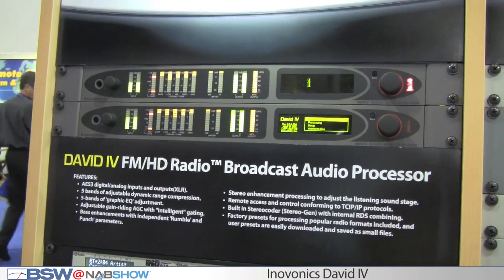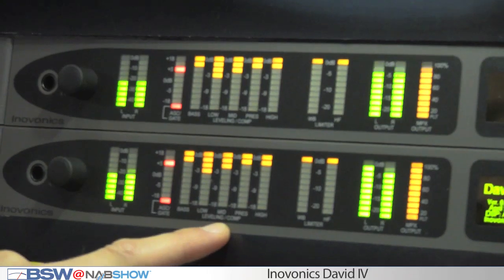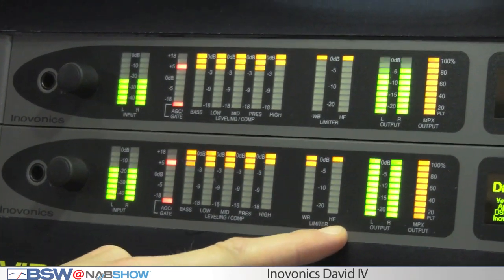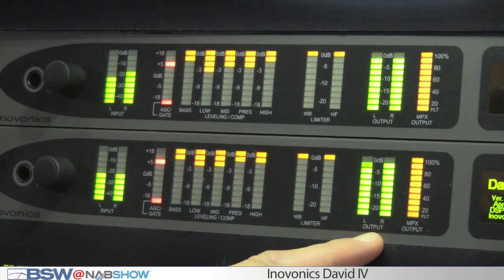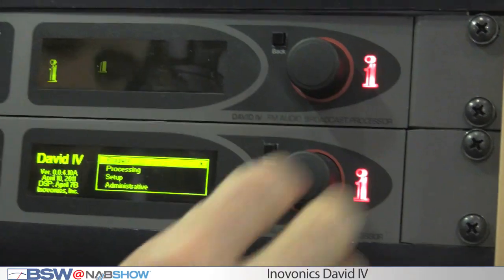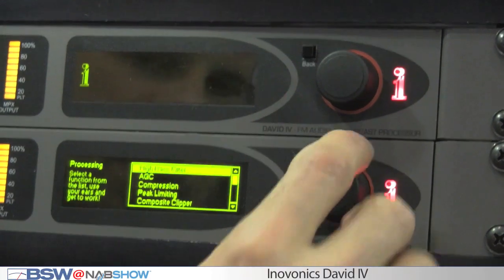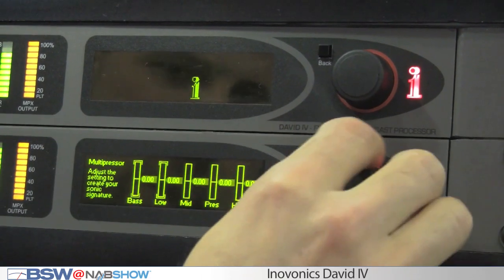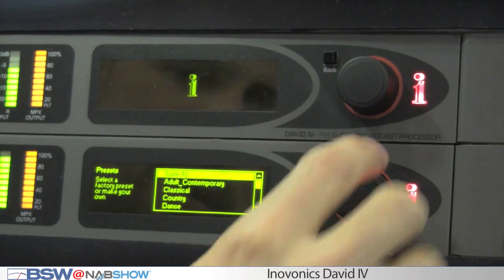BSW Presents: Inovonics David IV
Lukas Hurwitz of Inovonics tells us about the new David IV.